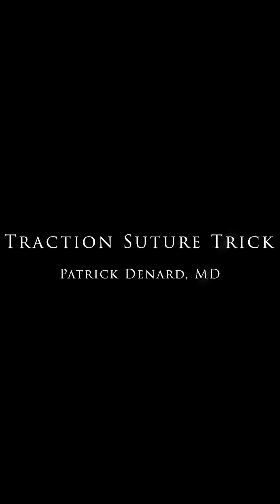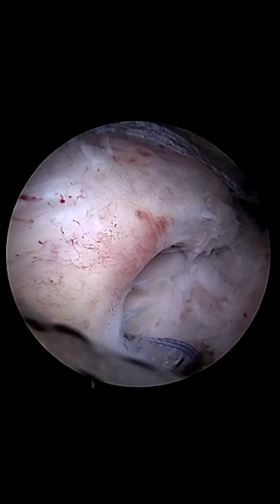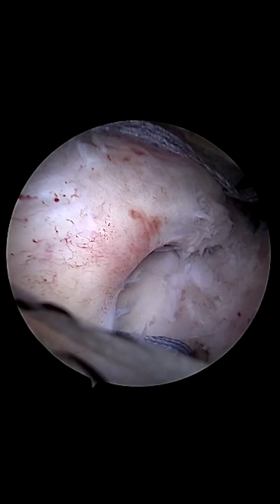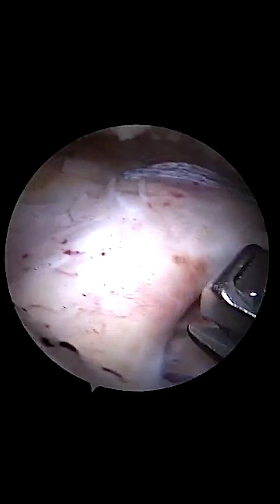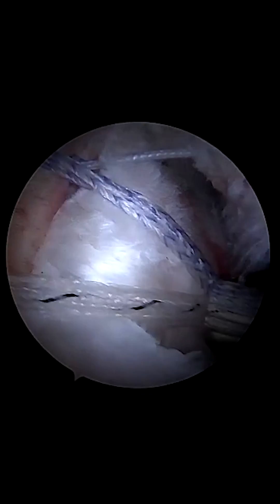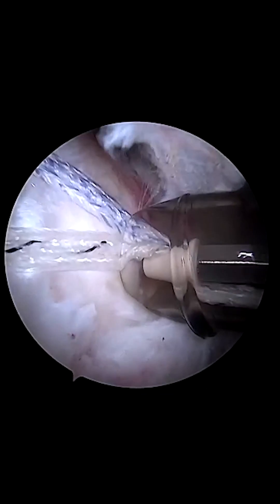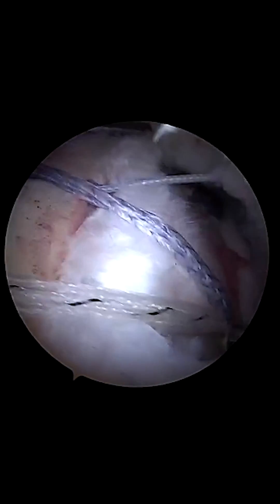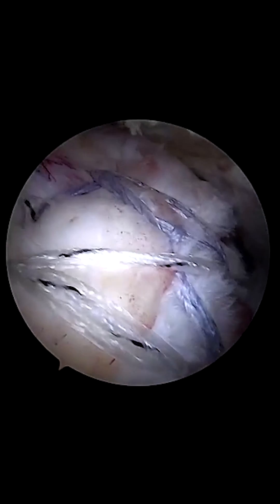OrthoPedia - Dr. Denard Tips and Pearls Rotator Cuff Tears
In today's OrthoPedia highlight, Patrick J. Denard, MD, demonstrates a surgical trick for maintaining reduction of the rotator cuff during a SpeedBridge™ rotator cuff repair.